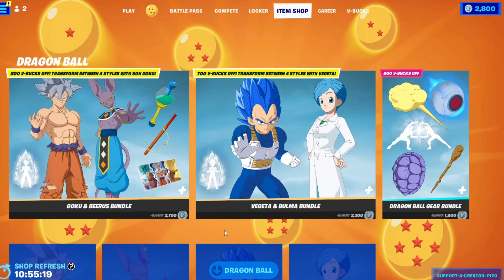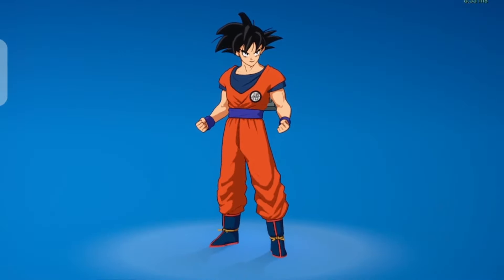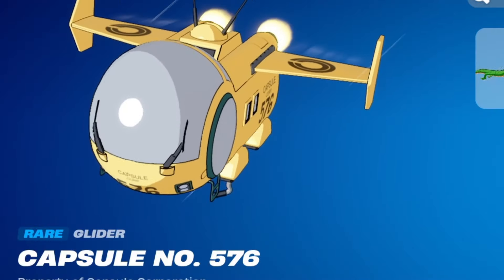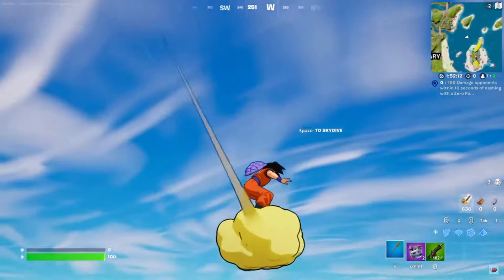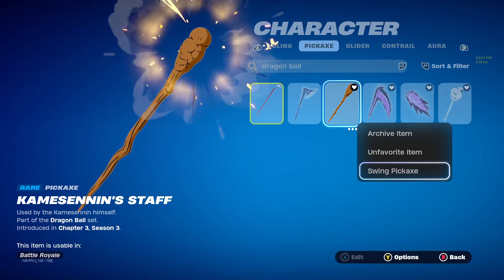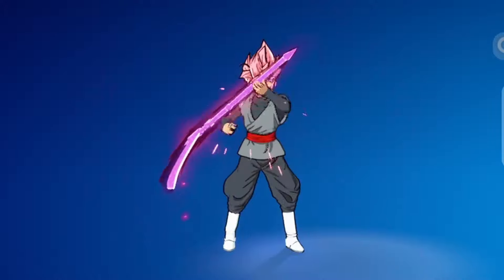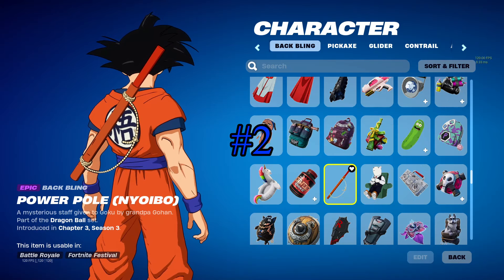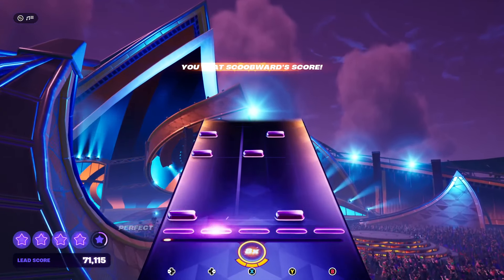Every Dragon Ball Skin in Fortnite RANKED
HEY ITS ME! GOKU!!! Wow chips, you are strong at ranking! I hope we can fight!
UH THATS FINE GOKU. Just check out the video instead

If there are anyways I can improve in content... let me know!

Timestamps
0:00 - 1:17 Introduction
1:18 - 2:03 Emotes
2:04 - 3:29 Built In Emotes
3:30 - 4:54 Gliders
4:55 - 6:43 Pickaxes
6:44 - 9:00 Back Blings
9:01 - 10:07 Real Opinion Talk
10:07 - 17:29 Skins
17:30 - 18:40 Outro